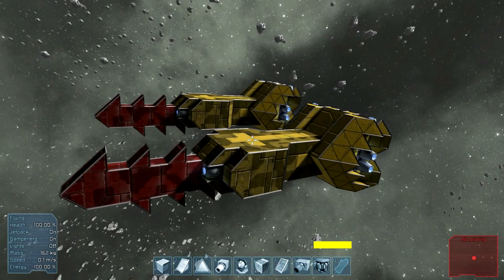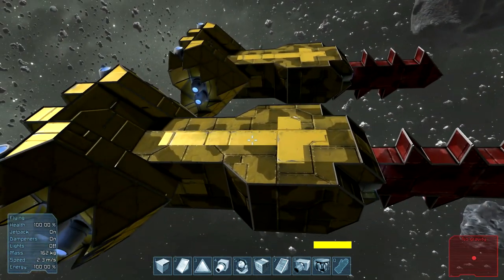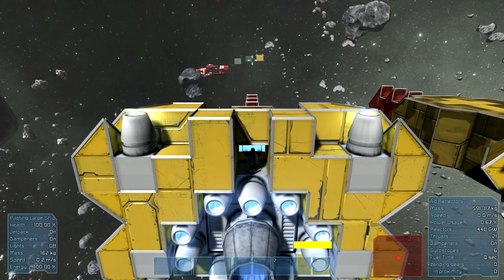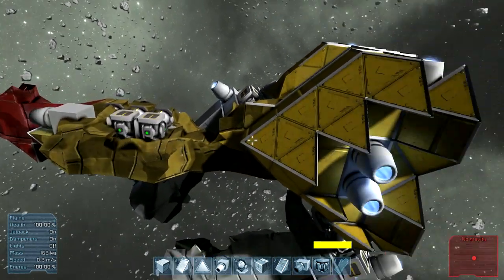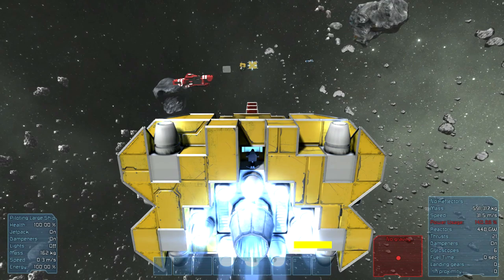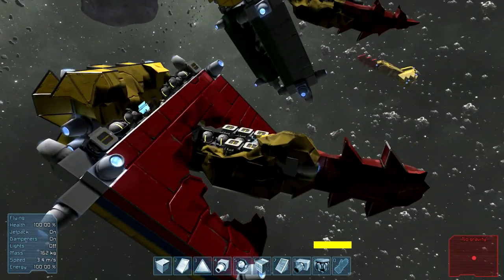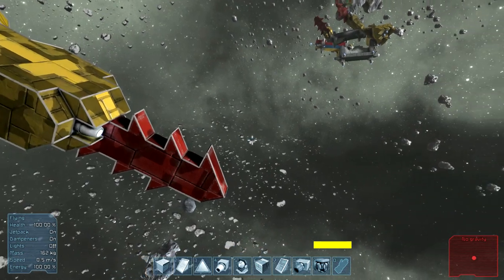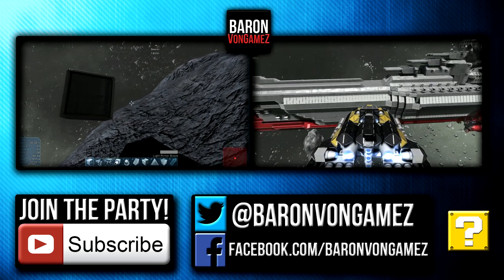Space Engineers - Ram Ships, Heavy Armor, and Ramming Testing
Space Engineers Gameplay - Baron decides to test out heavy armor plating, and ramming tactics in a build up for a giant ram ship idea.  Heavy armor plating is strong and makes for great rams.

Other Space Awesome Space Engineers!

-Baron